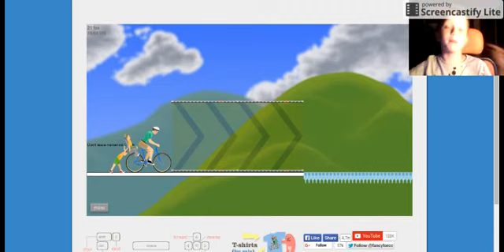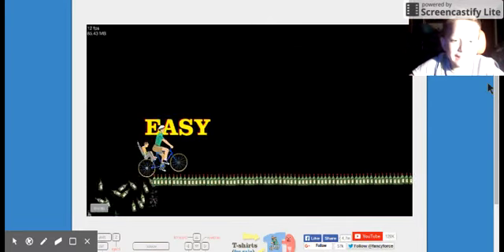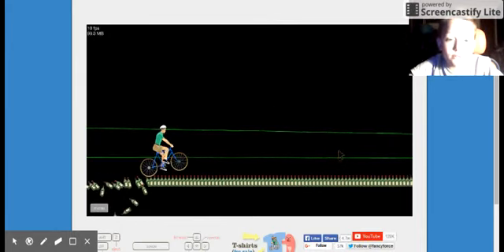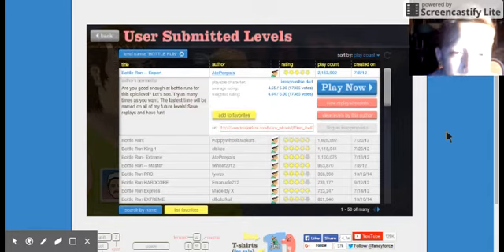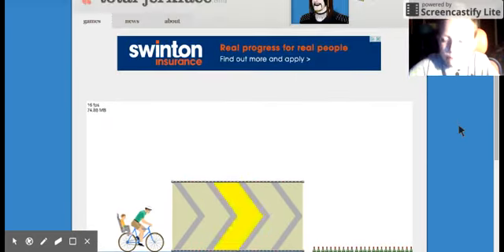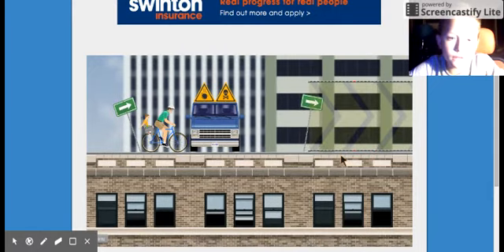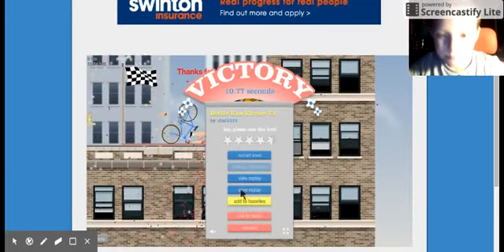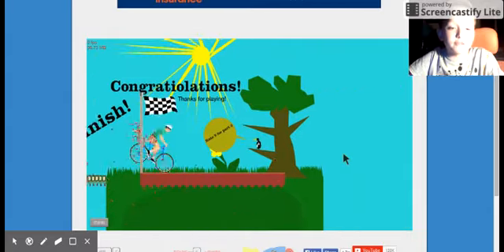Happy Wheels | Episode 4 | LONG BOTTLE RUNS!